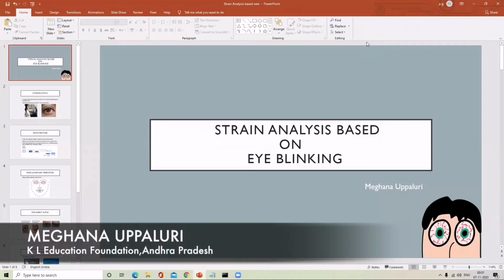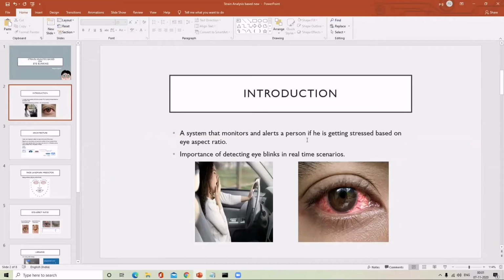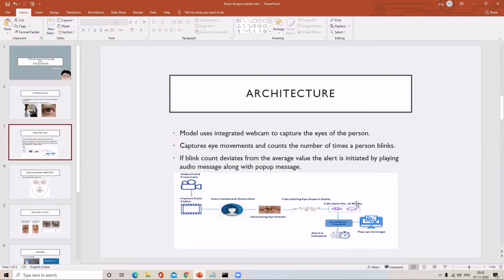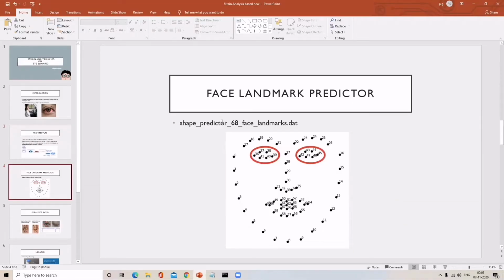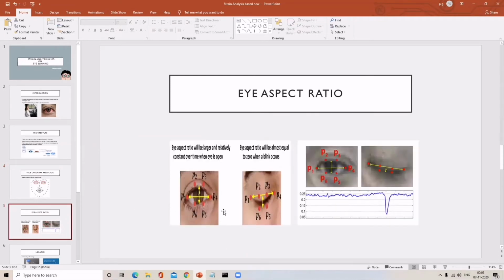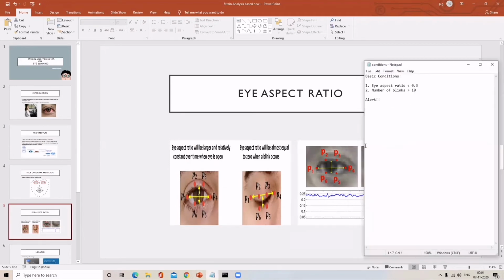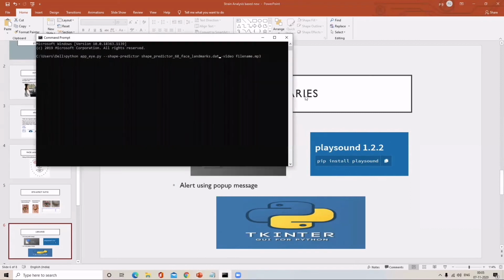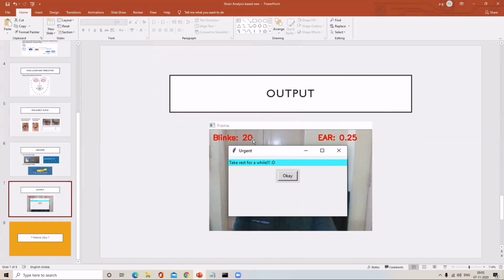Strain Analysis Based On Eye Blinking Guided Project Explanation by Meghana Uppaluri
SmartInternz provides you great opportunity to Build a Strong TECH PROFILE

✅Project-based learning, no video-based learning
✅Experience Latest Technologies
✅2-8 hours of Hands-on experience
✅Mentor Guidance
✅Company Like Project Workspace
✅Project development platform